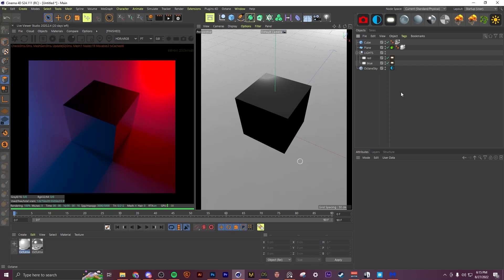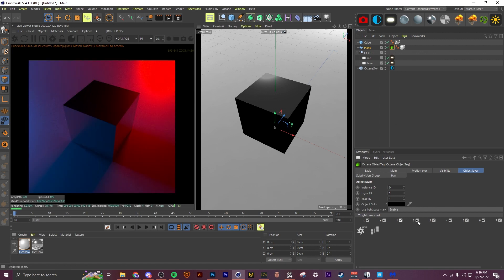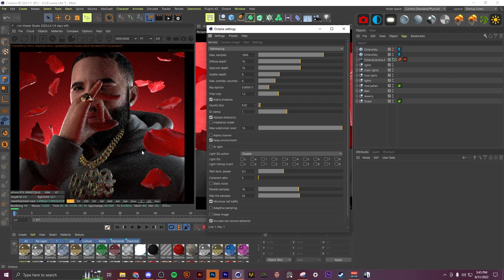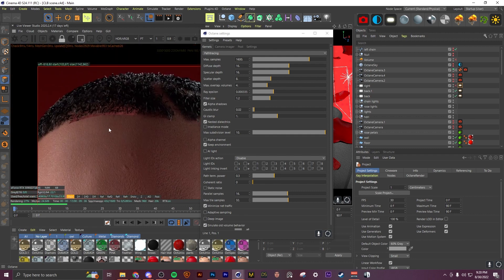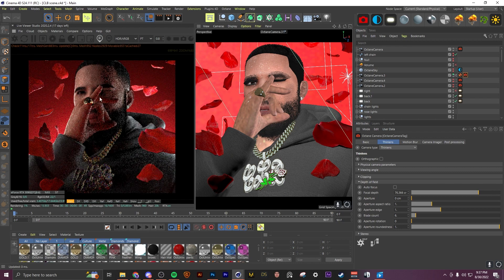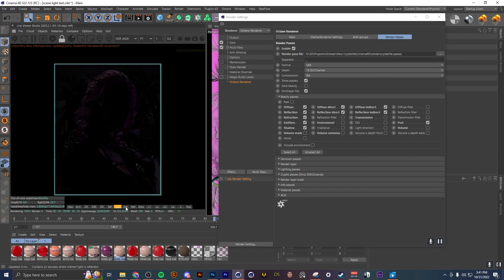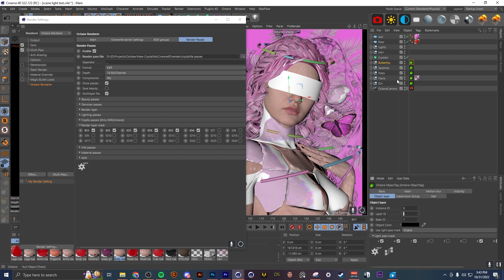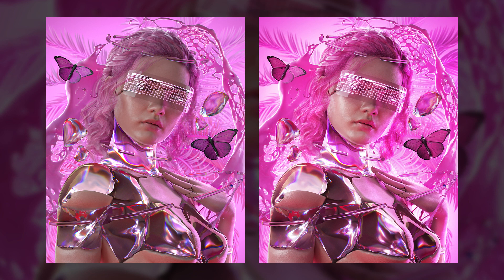Things I Wish I Knew In Octane Render & Cinema 4D - Tutorial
In this video I walk you through many things I wish I knew when first starting off learning Octane Render & Cinema 4D.

0:00 Light Passes
2:41 Direct Lighting vs Pathtracing / Hot Pixel Removal
4:52 Ray Epsilon
5:59 Camera Lock
6:40 Depth of Field
8:05 Render Passes